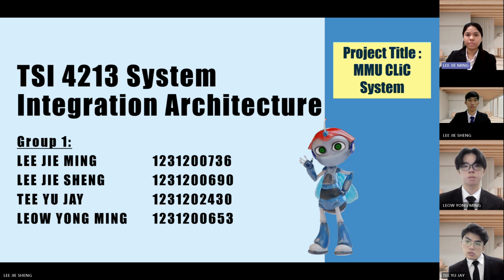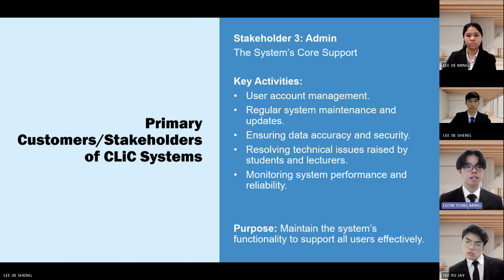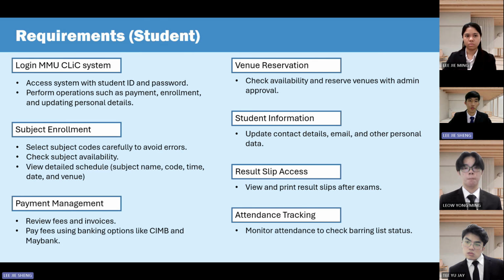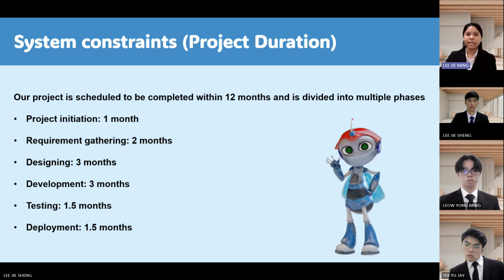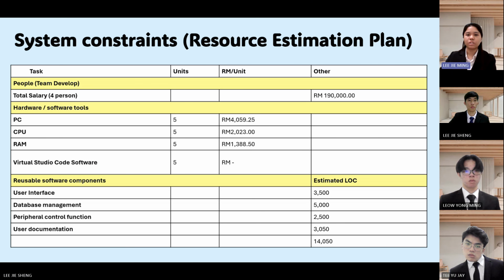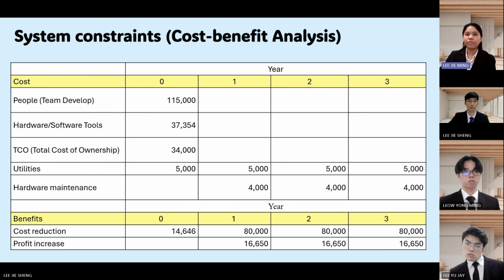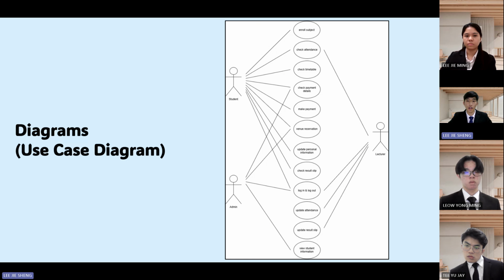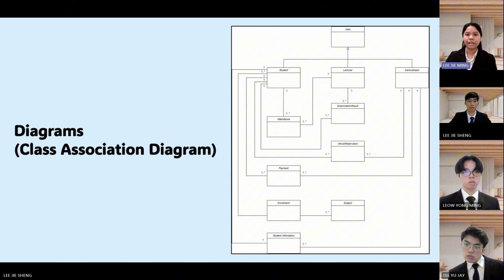TSI4213 System Integration Architecture Group 1 Project